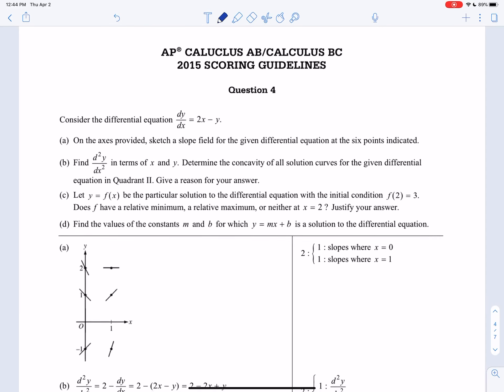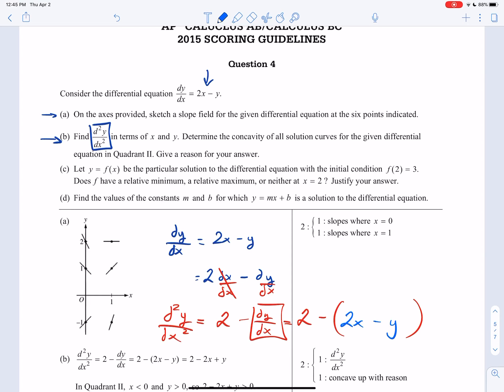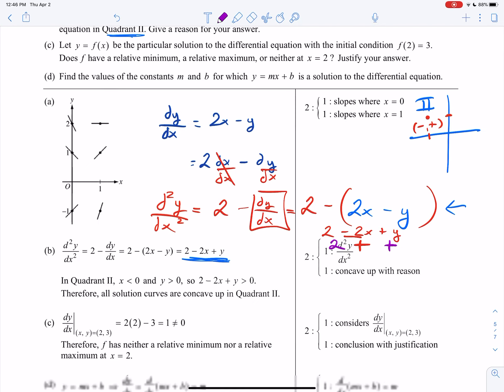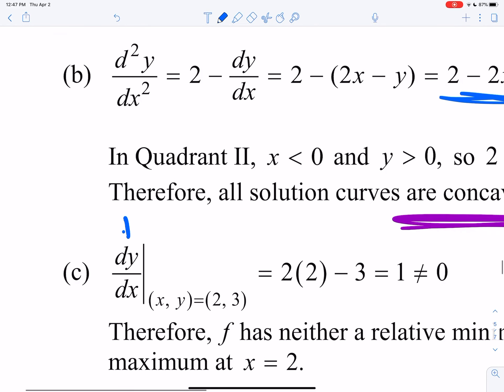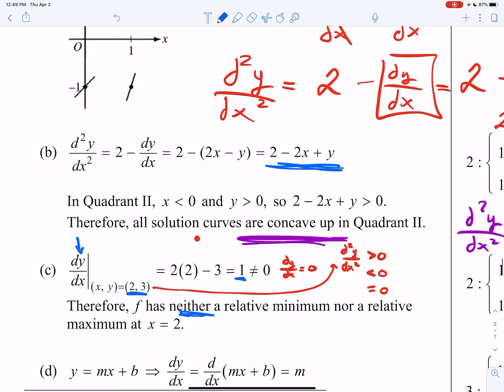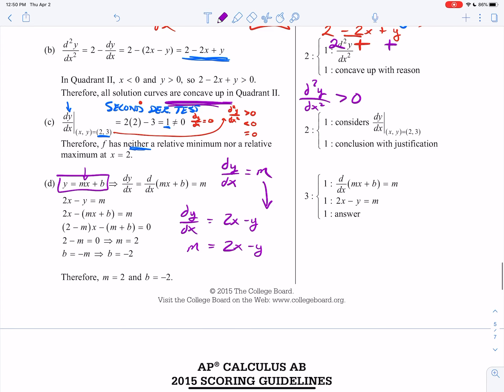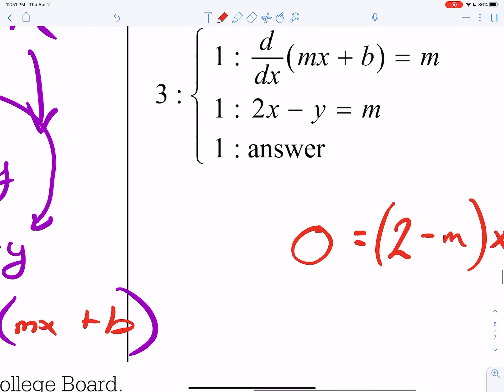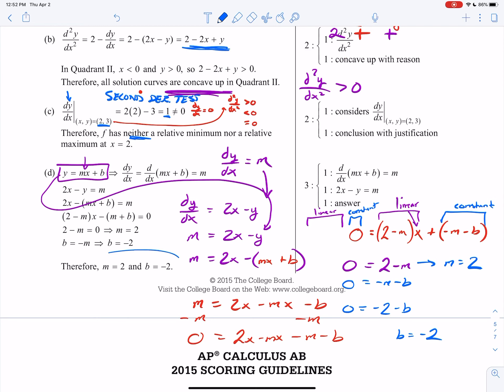2015 AB FRQ #4